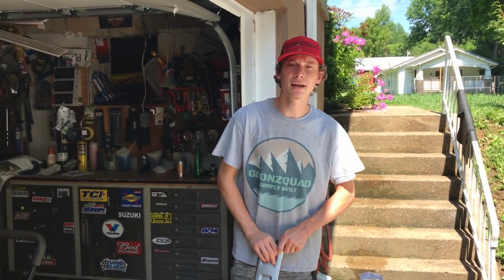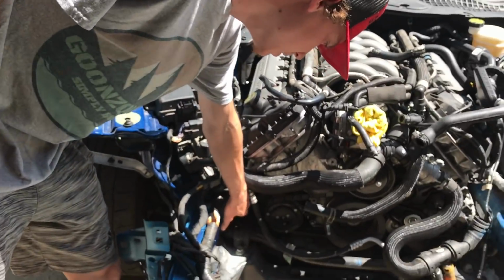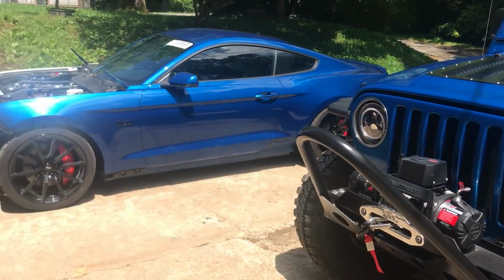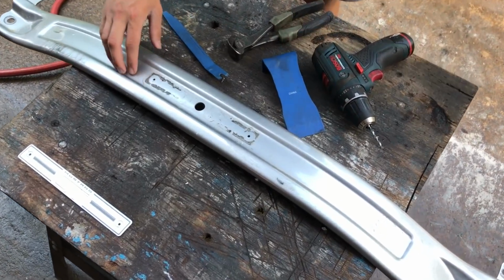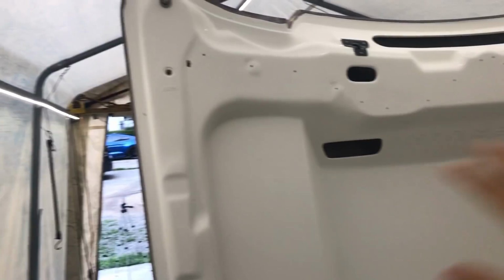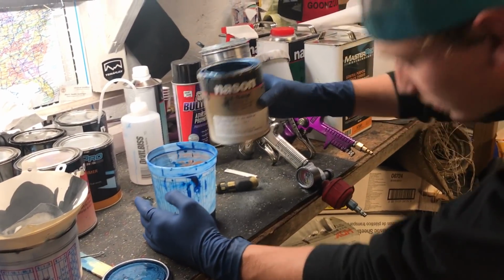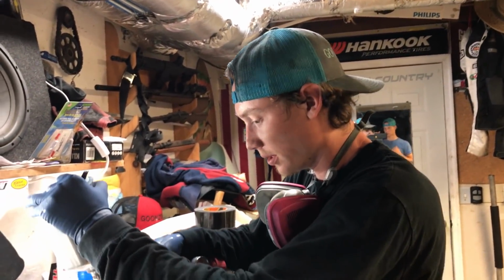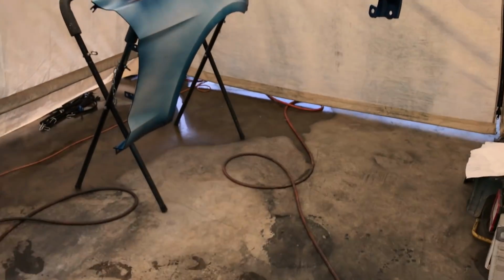Rebuilding A Wrecked 2017 Mustang GT Part 9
IT IS TIME!!! The fun part of this build begins. This 2017 Mustang GT is coming back together. After tearing it apart and fixing the damages, we are excited to take this build to the next level.